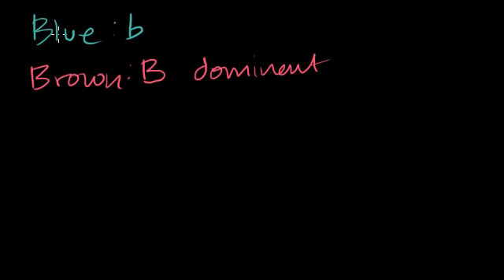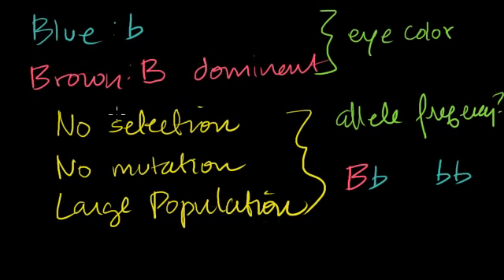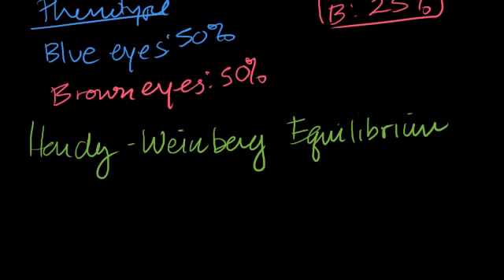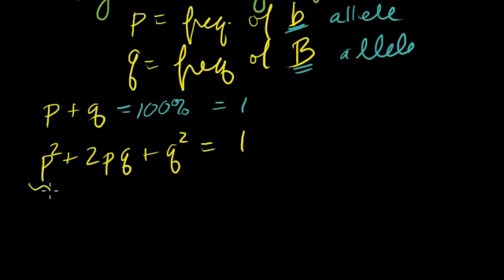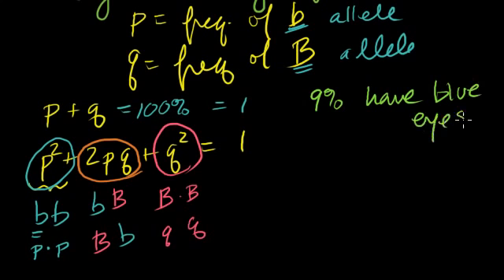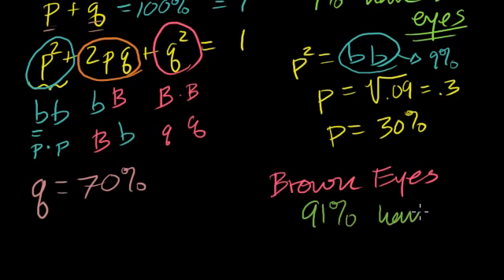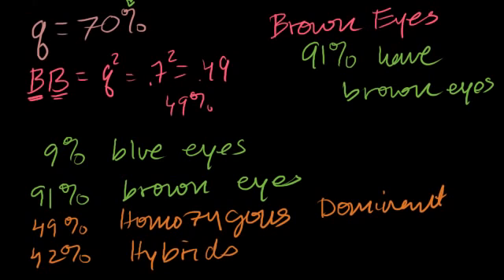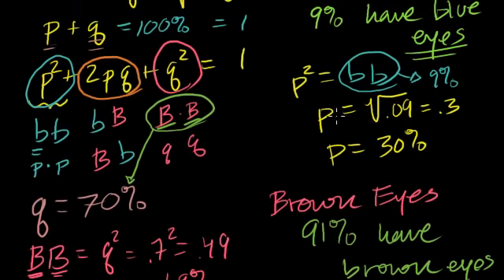Hardy Weinberg Principle